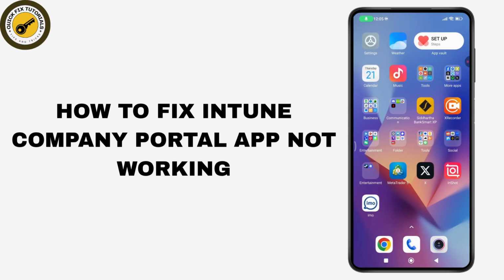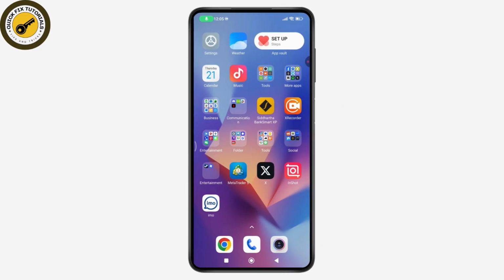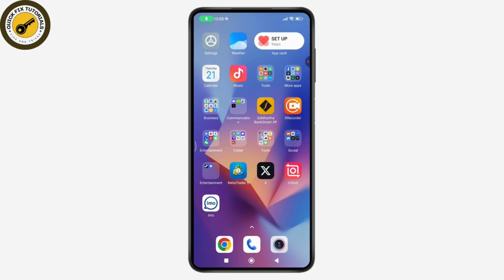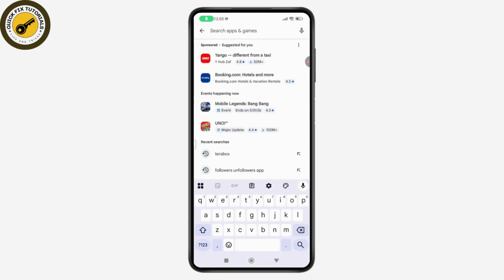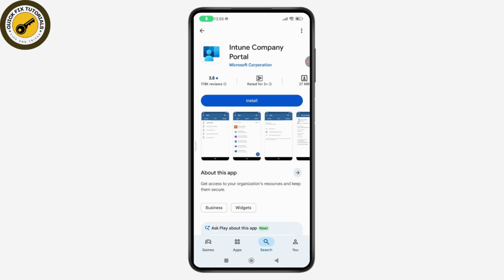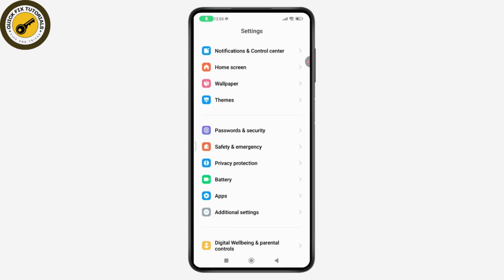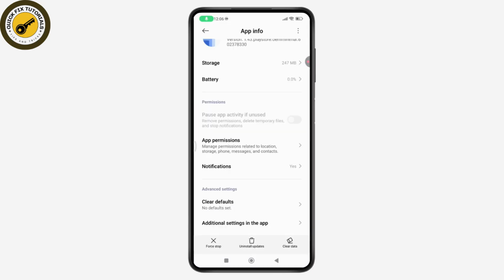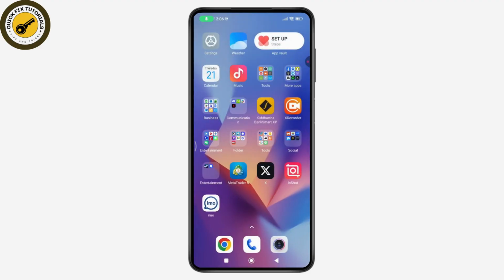How To Fix Intune Company Portal App Not Working (2026) | Full Guide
How To Fix Intune Company Portal App Not Working

Getting issues with the Intune Company Portal app? This quick tutorial shows you exactly how to fix it! Start by checking your internet connection, then update the app through the Google Play Store. If the problem persists, clear the app's cache through Settings, or simply uninstall and reinstall it. These simple fixes resolve most Intune Company Portal errors instantly. Works on all Android devices!